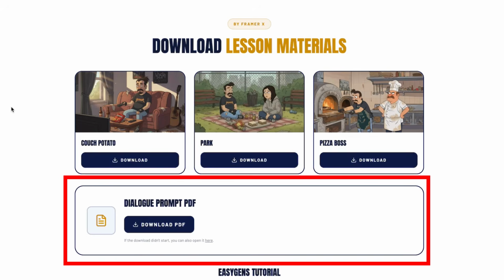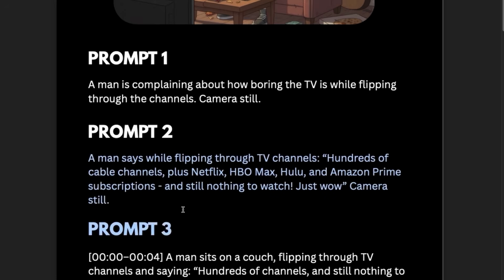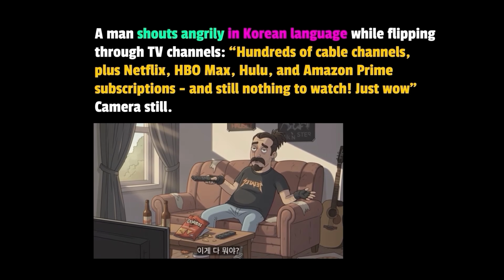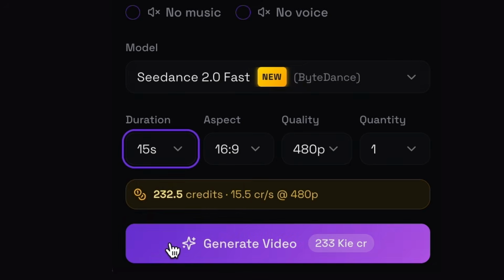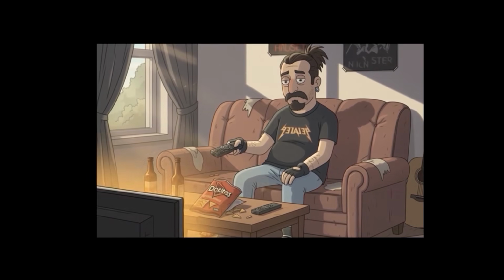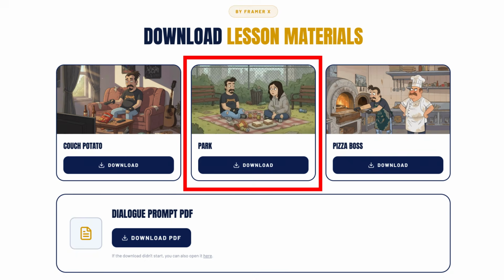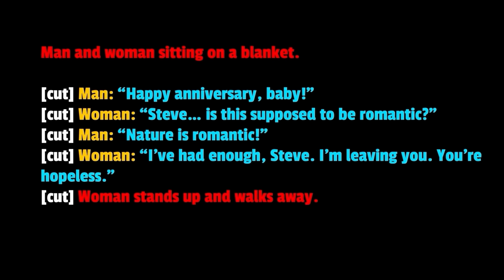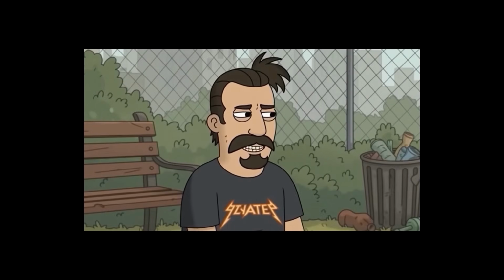AI Character Lip Sync Is Finally Solved (2026 Tutorial)